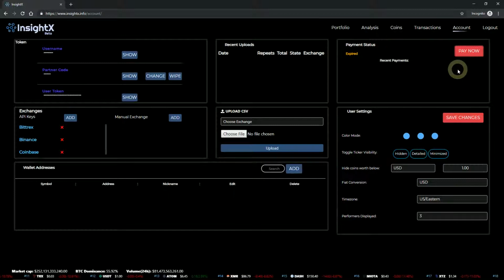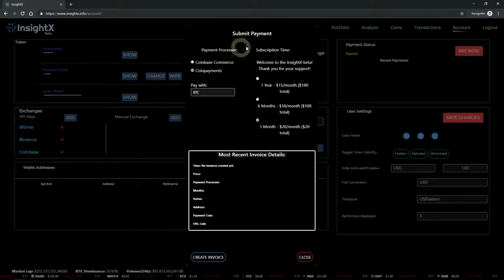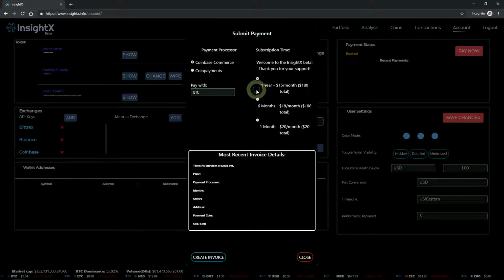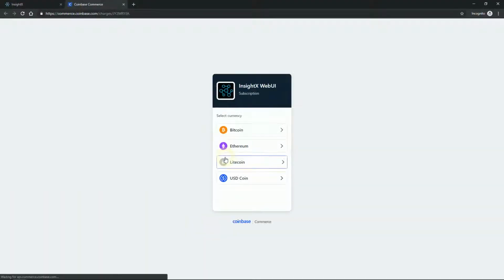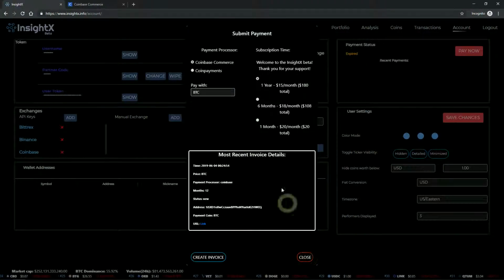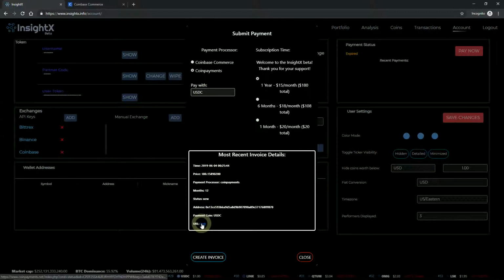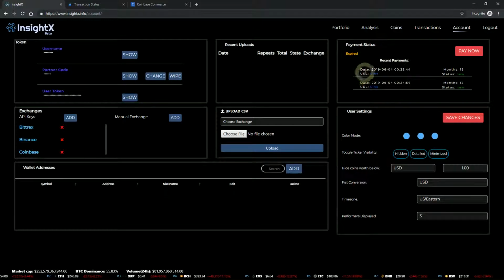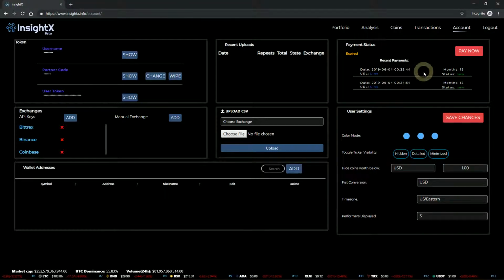InsightX Tutorial Series - Submit a Payment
In this video you will be presented with a guide on how to submit a payment through the InsightX Account page.

- InsightX Team